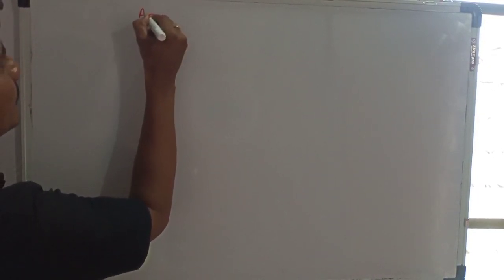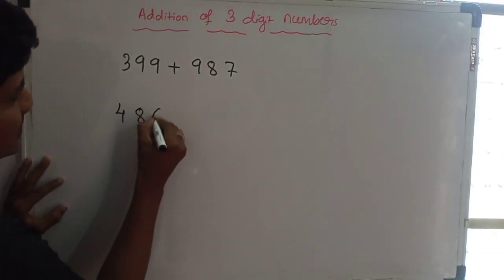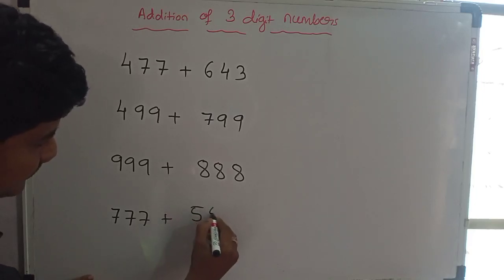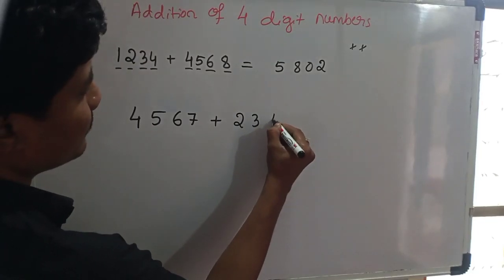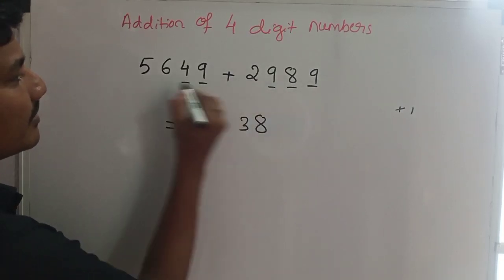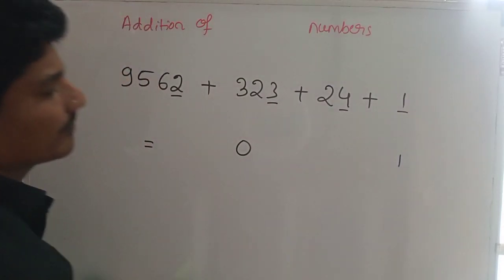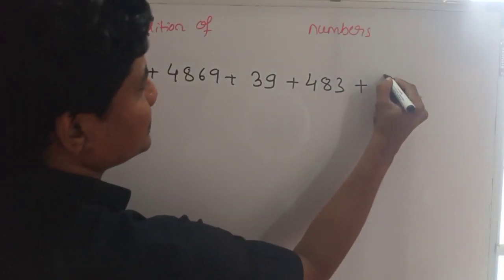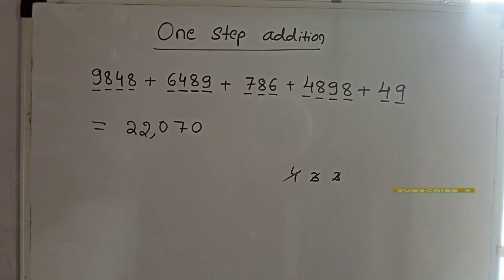ಗಣಿತ ಲೋಕ l Speed Math Tricks: Master Addition Basics With Sunil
Here is one more video to the series basics of mathematics. Special focus will be on beginners. All your suggestions will be appreciated and welcome.

Here I tried to teach the basic addition of numbers in one steps instead of going for conventional way of adding.